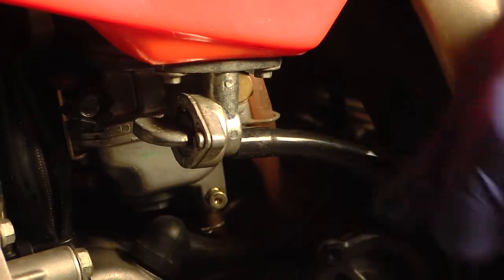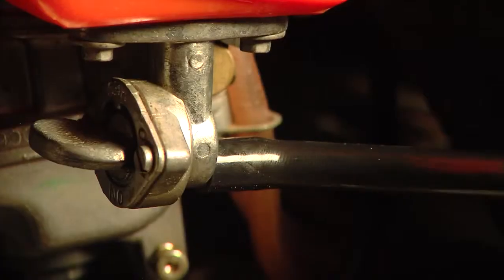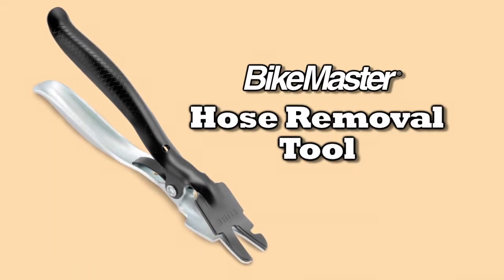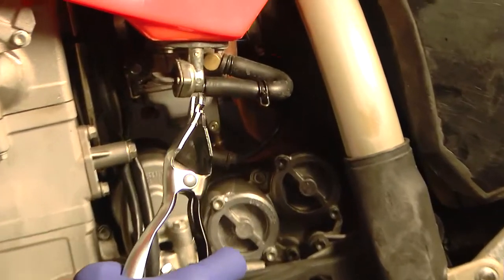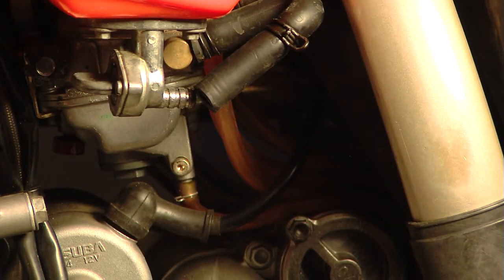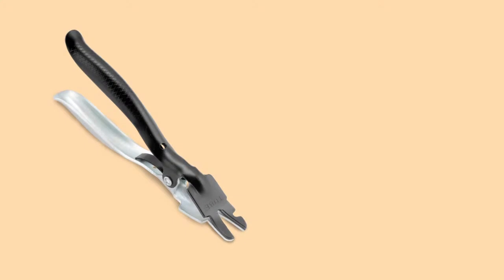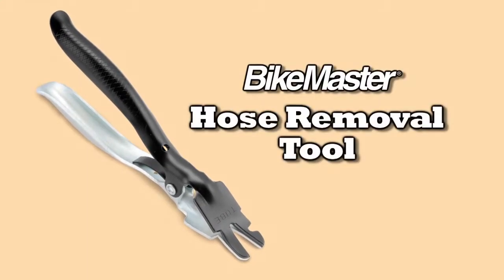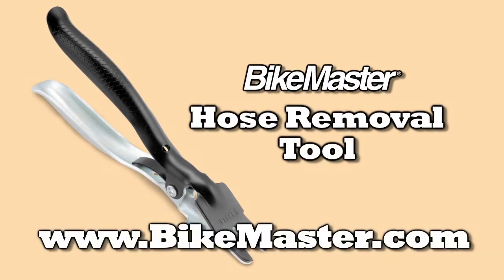Bike Master Hose Removal Pliers